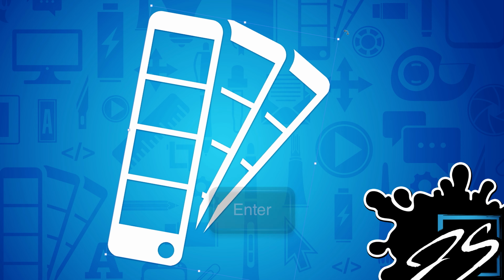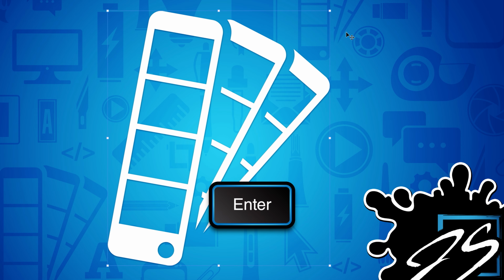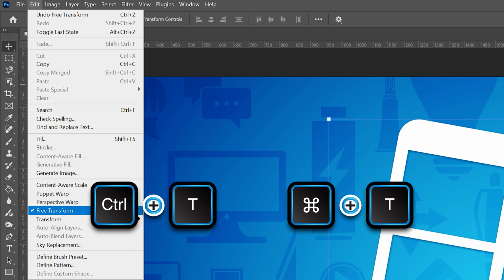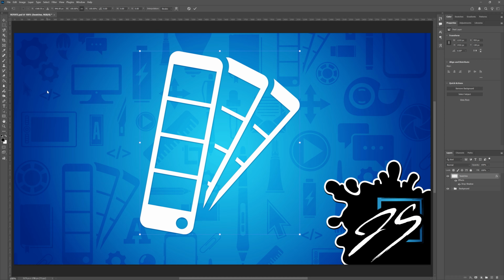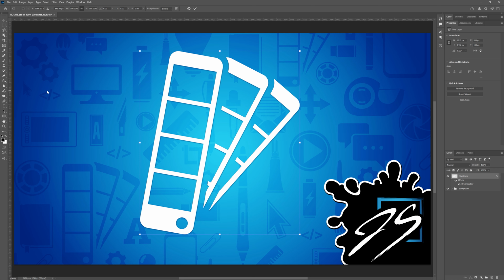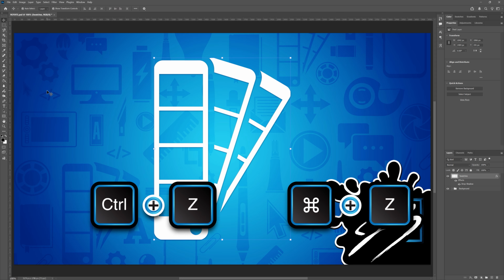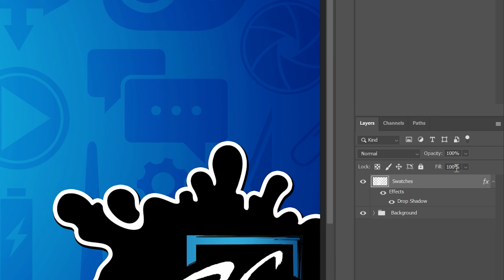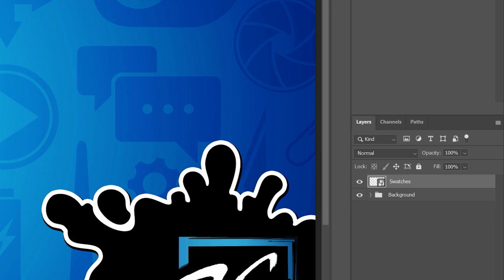Rotate and Reset Layers Non-Destructively (Photoshop Smart Objects)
Want to rotate objects in Photoshop and reset them back to their original position?

In this tutorial, you’ll learn how to use Smart Objects in Adobe Photoshop to keep track of rotation and work with your layers non-destructively.

By default, Photoshop does not remember the original rotation of layers, making it frustrating to rotate objects back precisely. But with Smart Objects, you can preserve transformation data, see exact rotation values, and return any object to its original orientation in seconds.

In this Adobe Photoshop tutorial, you’ll learn how to:
✅ Convert layers into Smart Objects in Photoshop
✅ Rotate objects non-destructively
✅ Track and view rotation angles to see how much an object has been rotated
✅ Rotate a smart object back to its original position

These workflow tips are essential for graphic designers, photographers, content creators, freelancers, web developers, and production artists who want a professional Adobe Photoshop workflow.

🕑 TIMESTAMPS
00:00 Why Photoshop doesn’t remember rotation
01:07 Convert layer to a Smart Object
01:25 Rotate a Smart Object
02:16 What to watch next